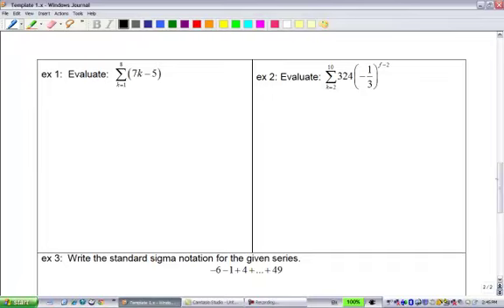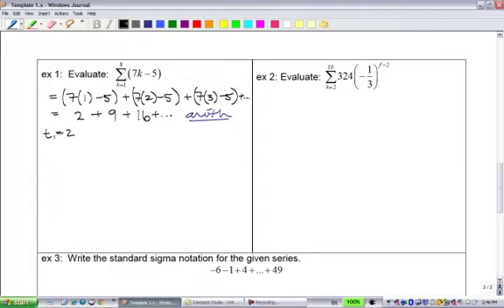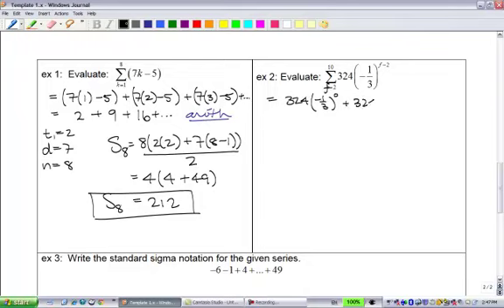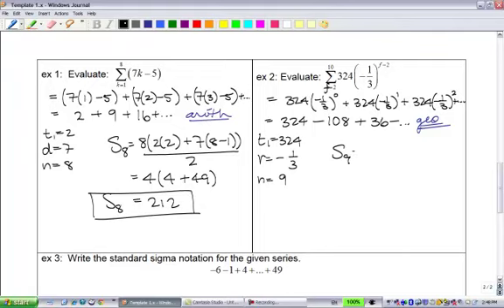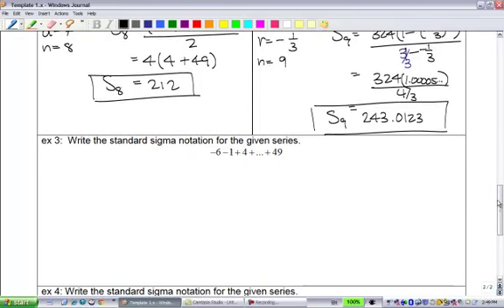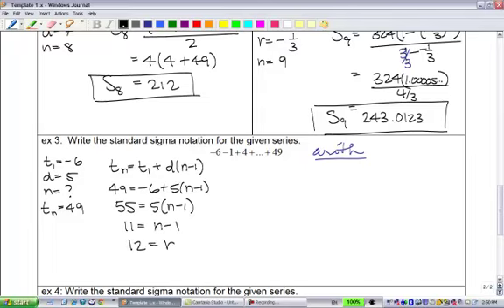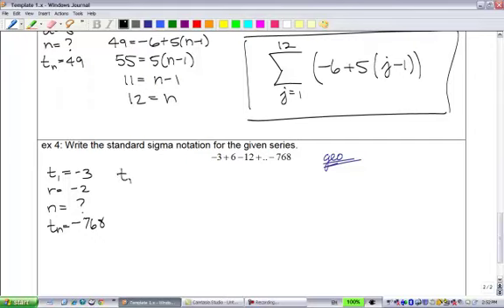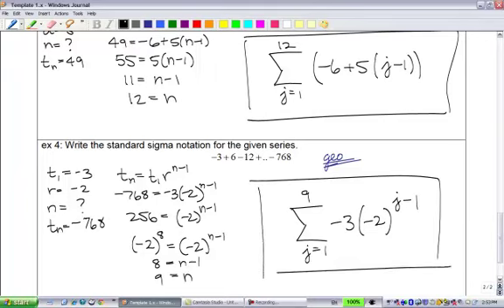Pre-Calc11 - Seq and Ser - 1.Xb Sigma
Sigma Notation